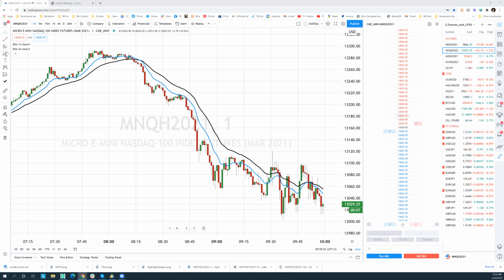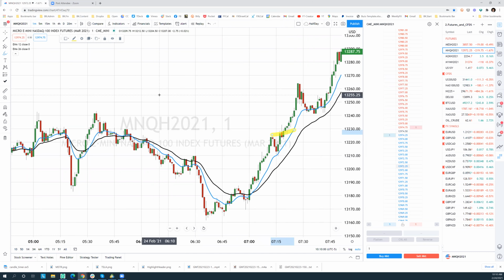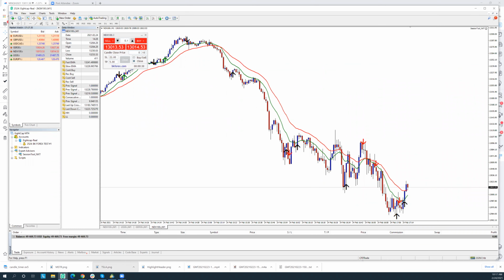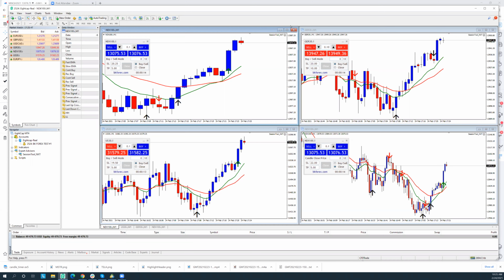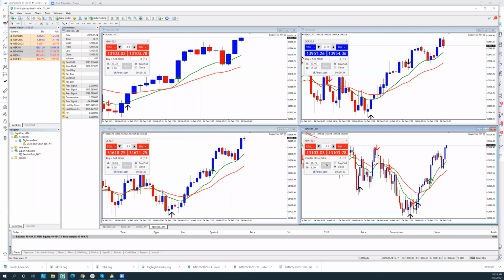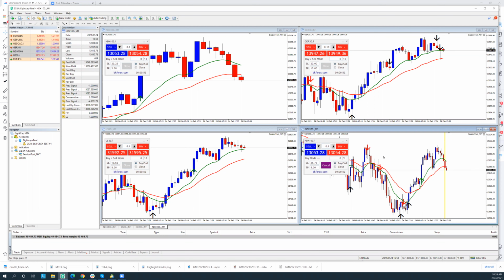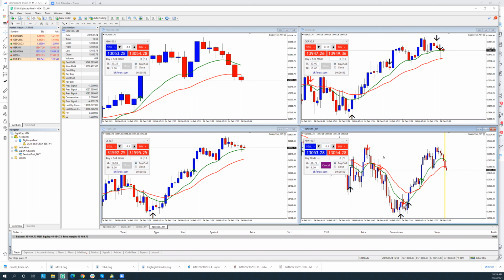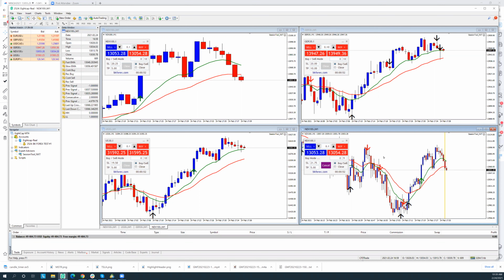Live Trading with Boris Feb. 24. 2021